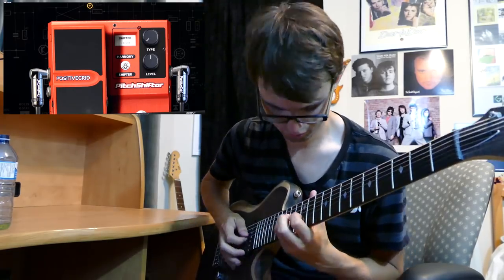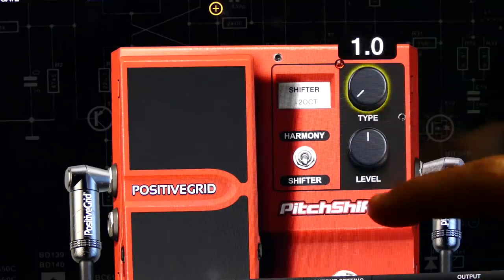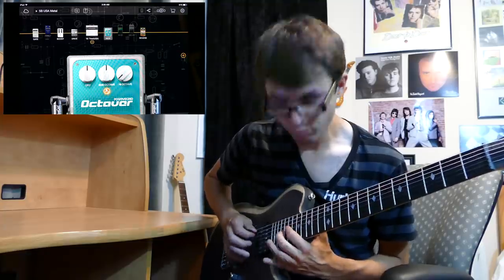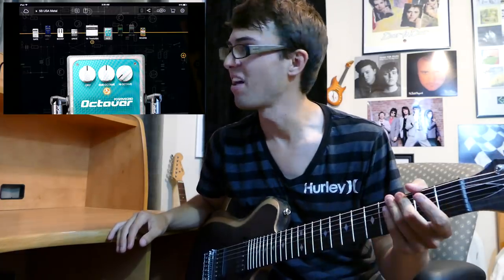Top 10 Guitar Effects!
Today I will be using BIAS FX to demonstrate my top 10 favorite guitar effects!!